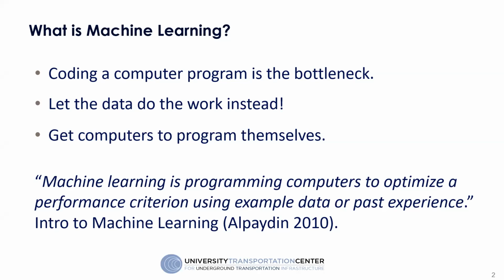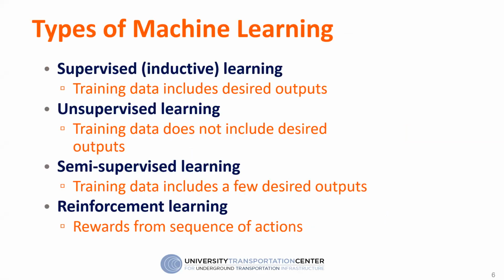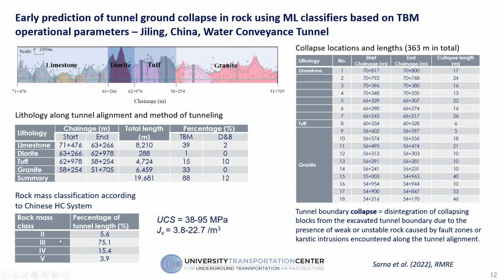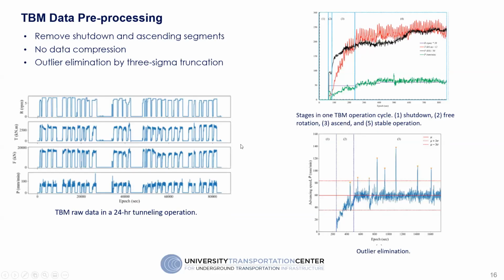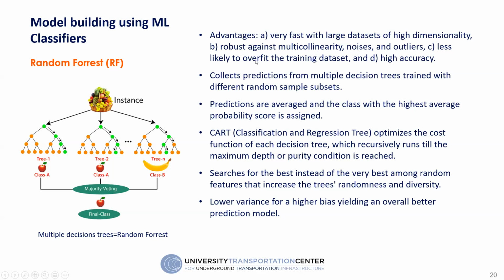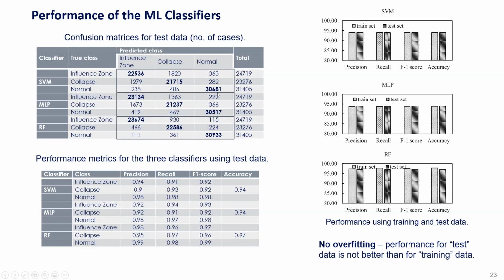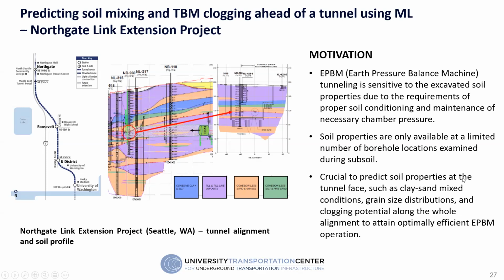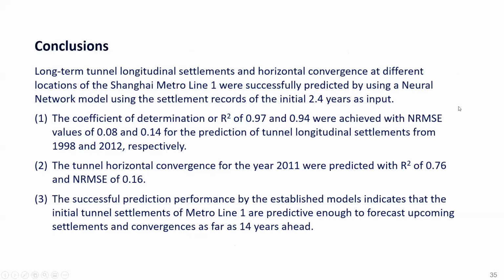Application of Machine Learning in Underground Construction and Tunneling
Keynote Lecture delivered during the 4th International Conference on Information Technology in Geo-engineering (4th ICITG), Singapore, August 4-5, 2022.